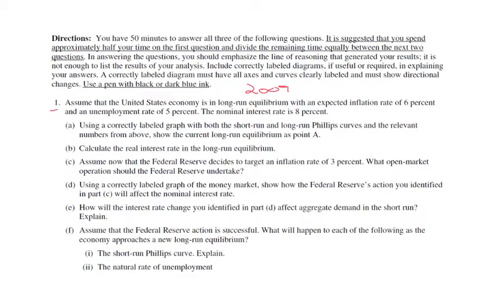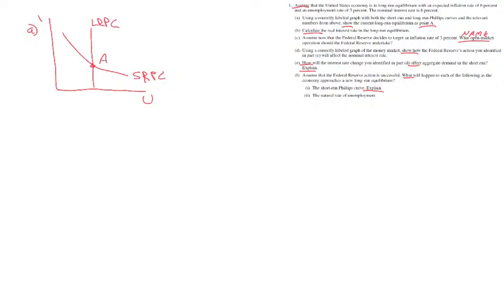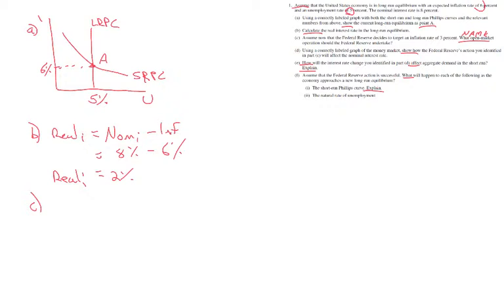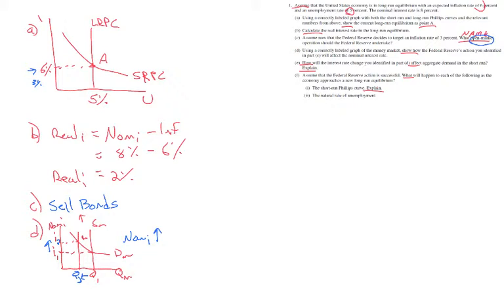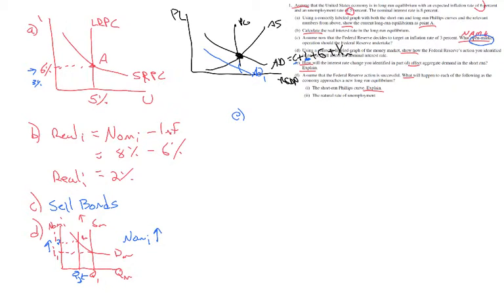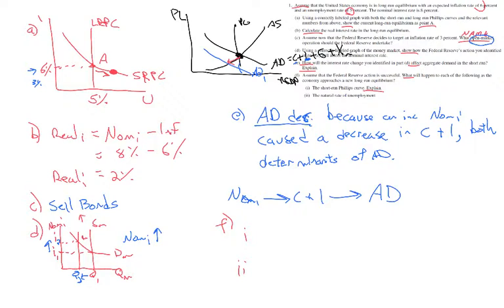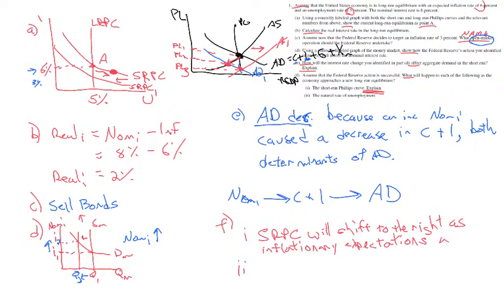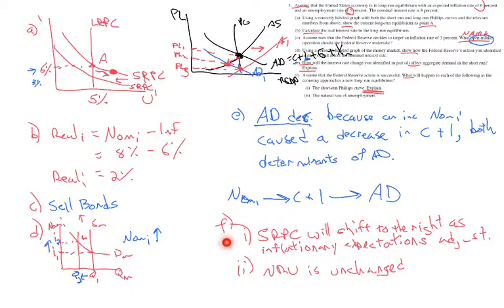AP FRQ1 09 Phillips Curve